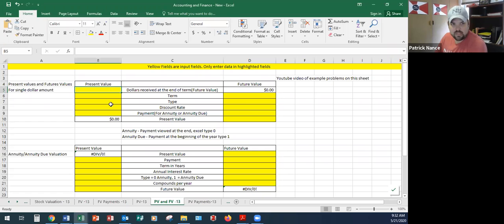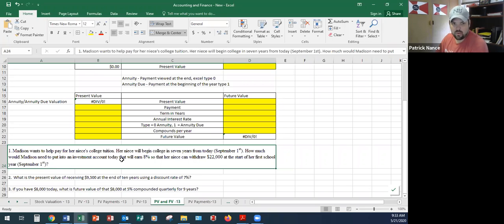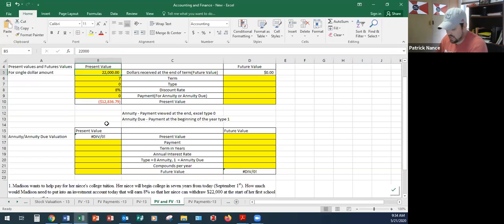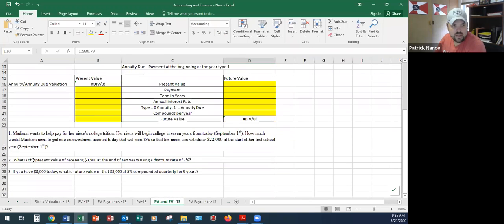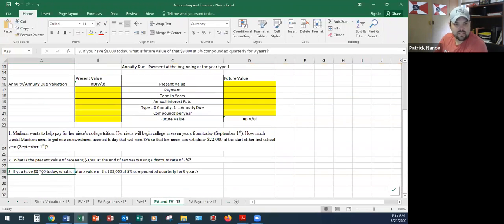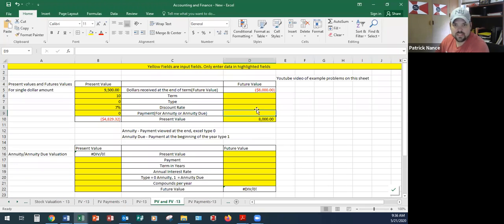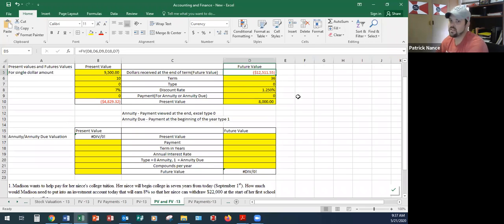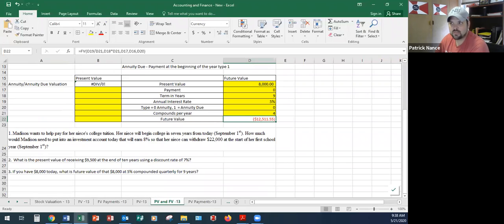Present Value and Future Value